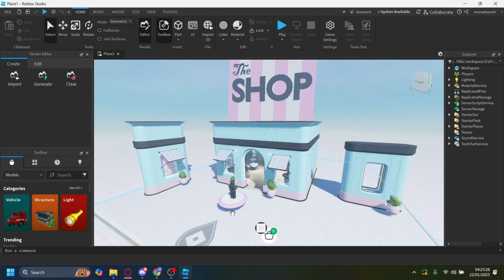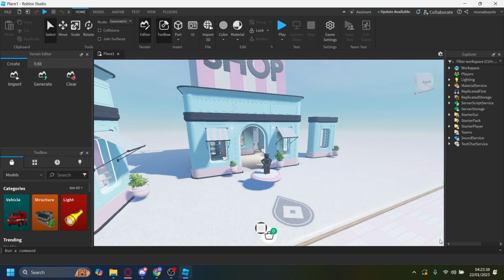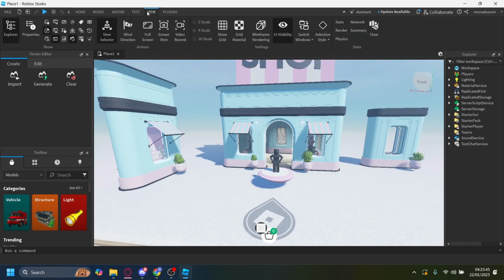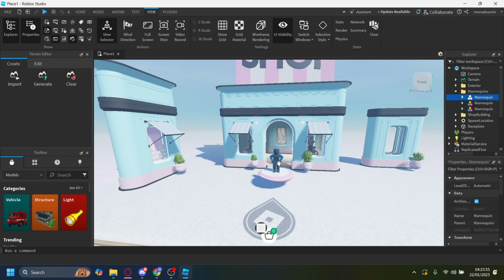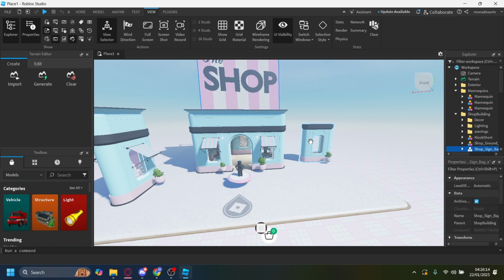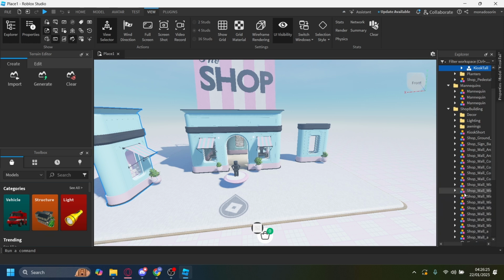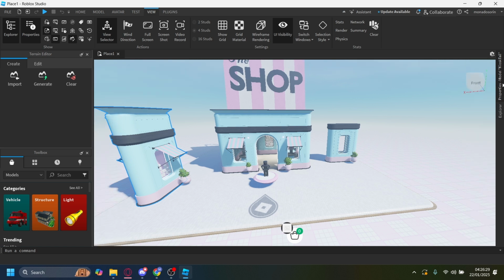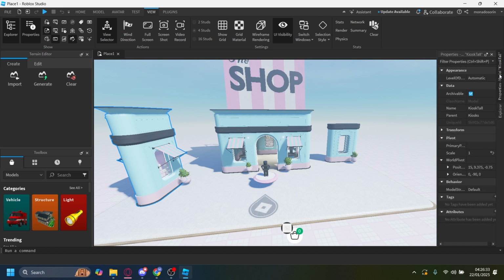How to Open Properties in Roblox Studio – Beginner's Guide! 🛠️